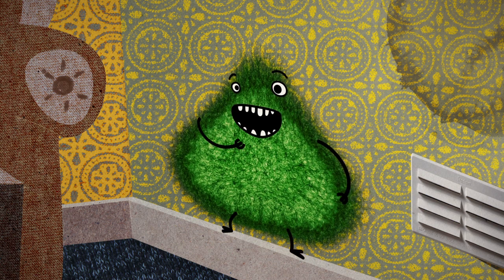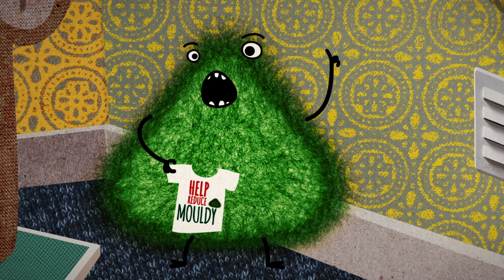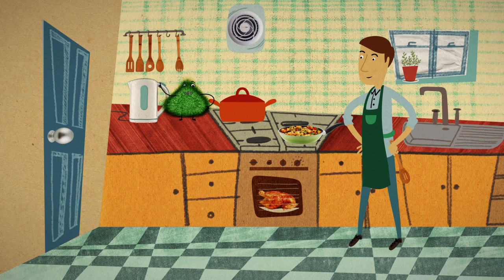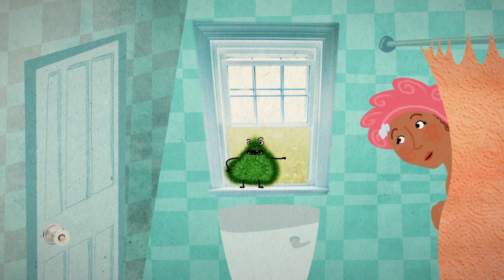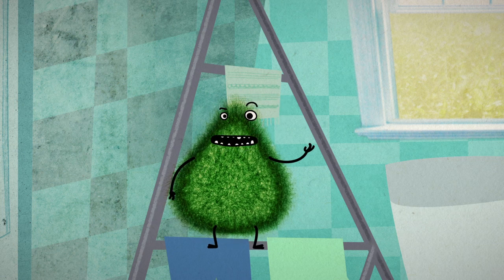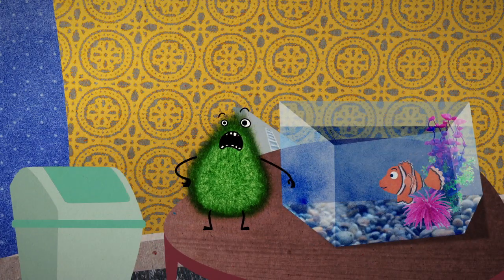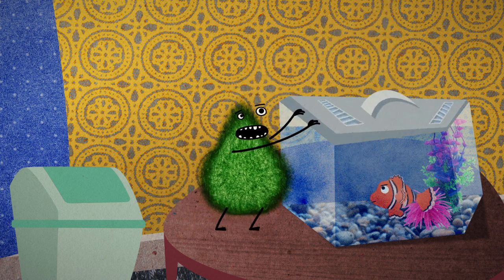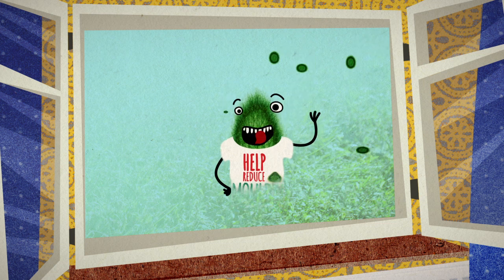Help Reduce Mouldy!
A fun animation made for Norwich Council to inform tenants about condensation in the home - devised, written & directed by Hannah Robinson. Designed and animated by Oana & Alex Nechifor & Peter Shaw.